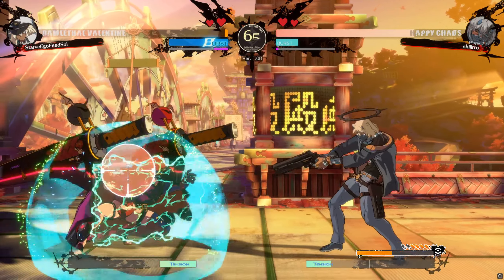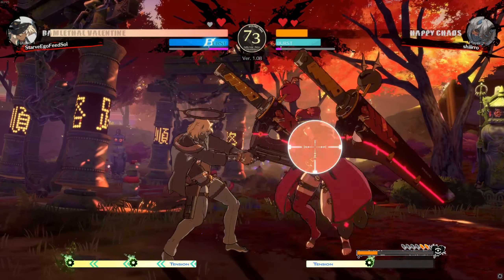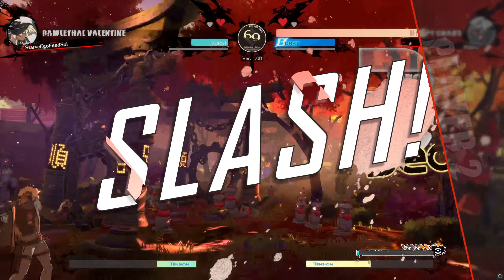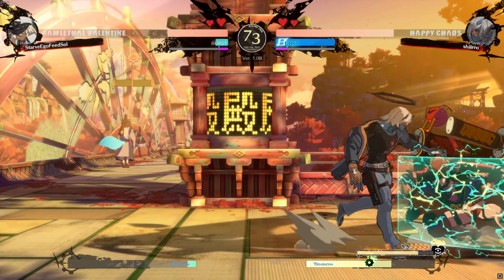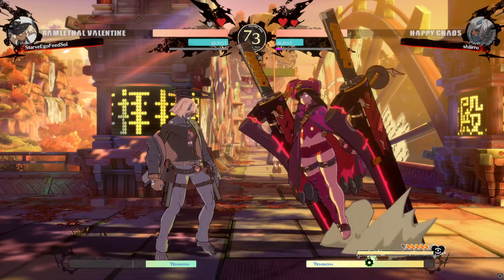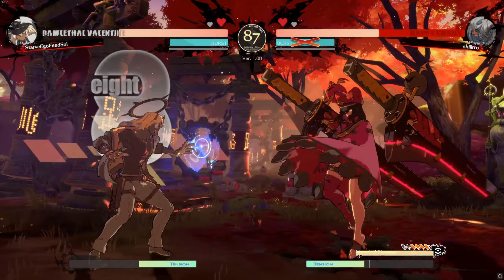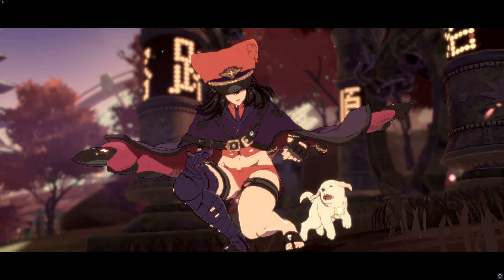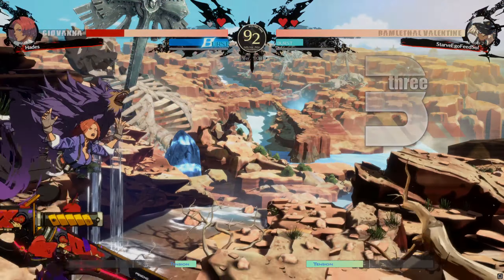The Single Most Beneficial Fighting Game Skill You Can Learn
Fighting Game
Fighting Game Community
Street Fighter
Guilty Gear
Mortal Kombat
Tekken
Dragon Ball FighterZ

Arc System Works (Arcsys) has recently made Guilty Gear Strive, the latest entry in the Guilty Gear franchise! This fighting game is heralded for its use of Rollback Netcode, included on all platforms Playstation 4 (PS4), Playstation 5 (PS5), and PC (Steam). Recently Arcsys has released the first character in their Season Pass, Jack-O', a new character in the Guilty Gear franchise.